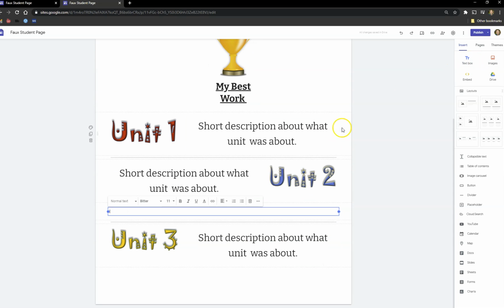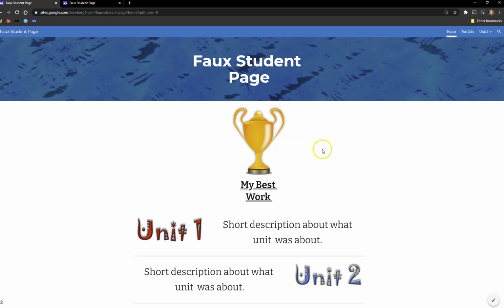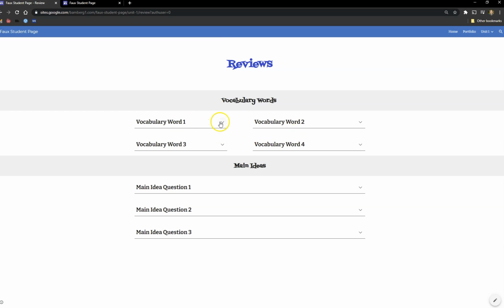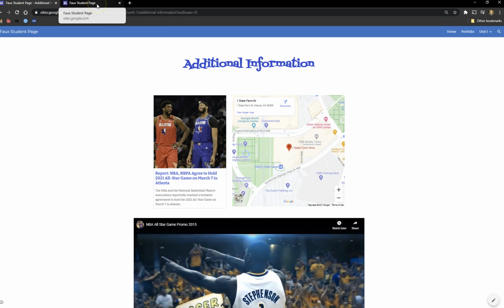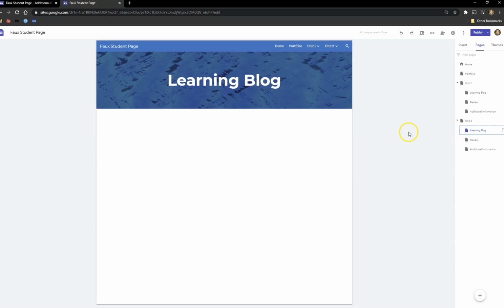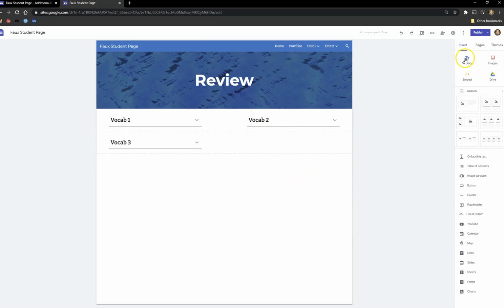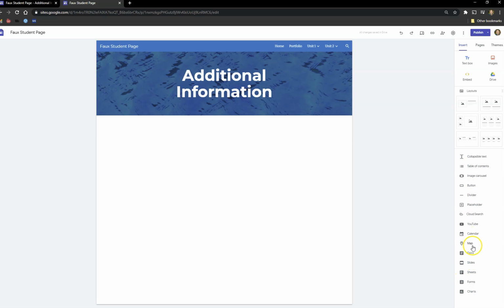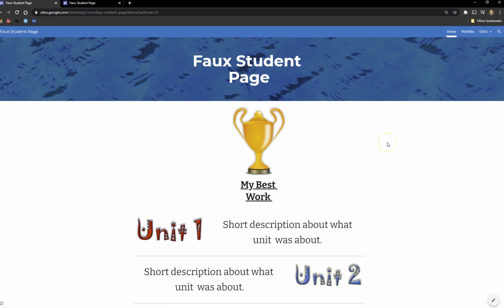Student Created Websites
Learn how to use websites with your students.